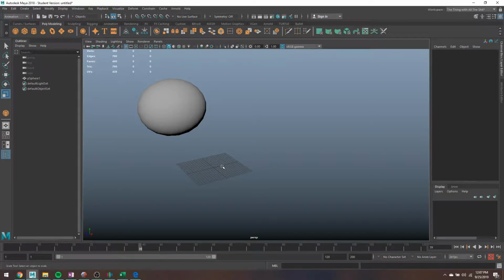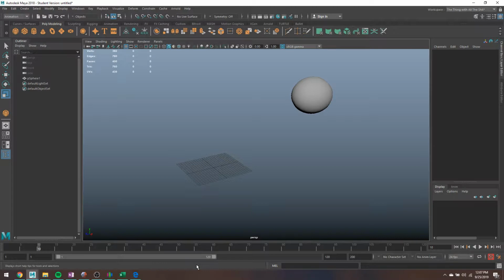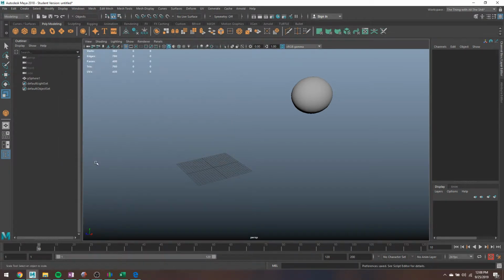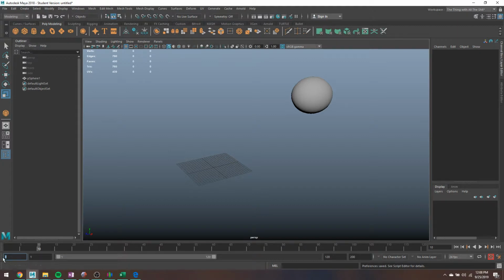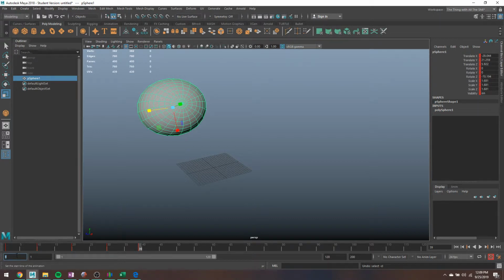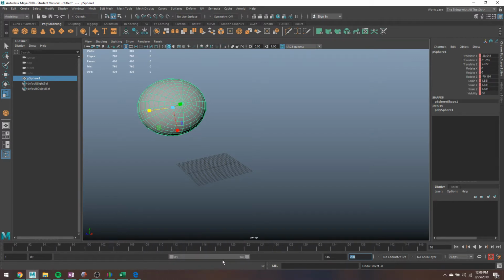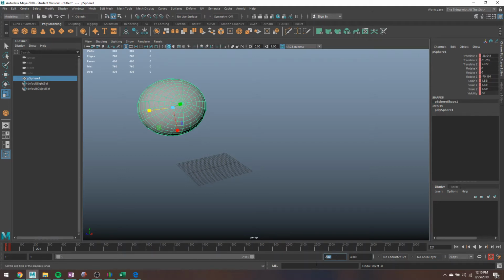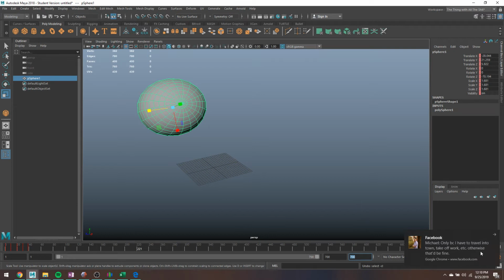Maya Animation Basics 02 - Time Slider Overview